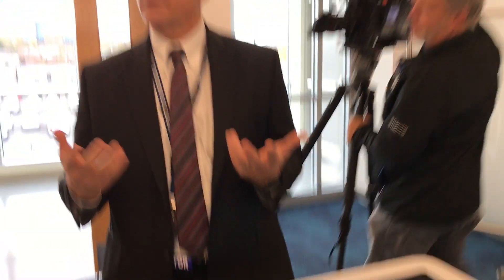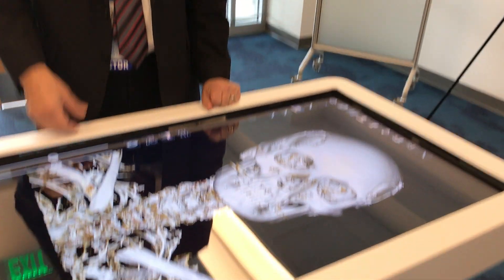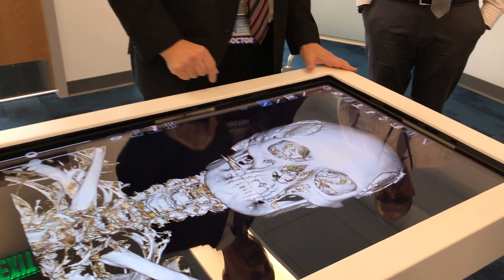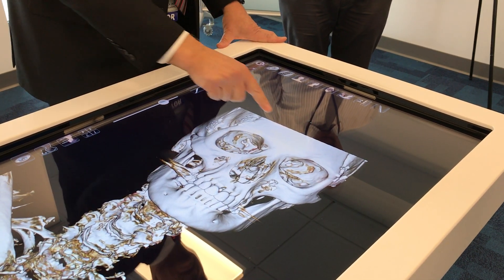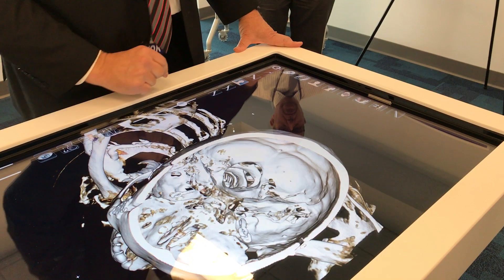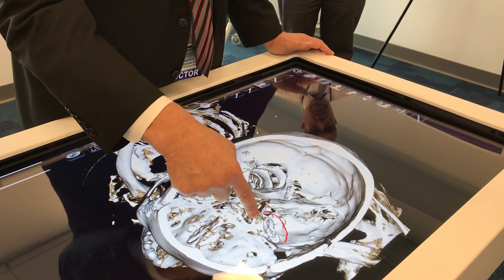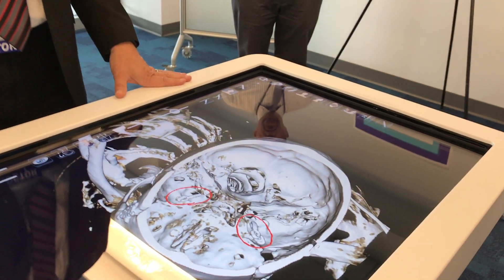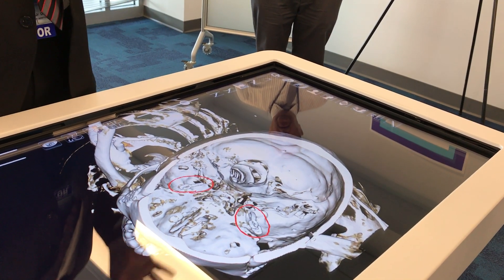Anatomage table demonstration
An anatomage table, which is a life-sized touch screen display helpful for physicians and medical professionals. Upstate University Hopsital's Pathology Chair Robert Corona demonstrates some of what the table is capable of.